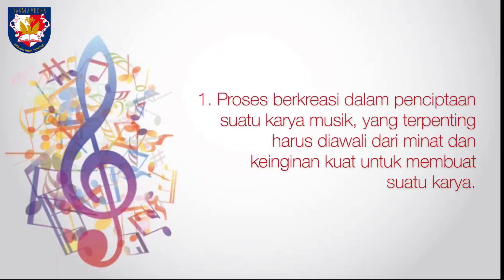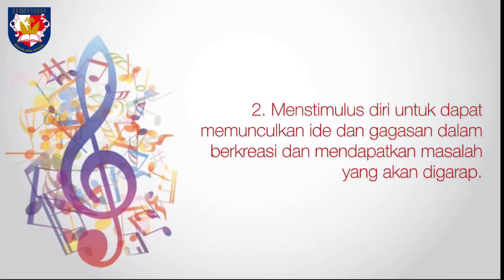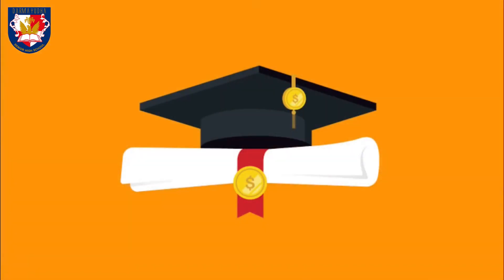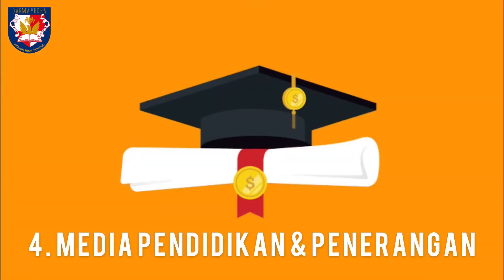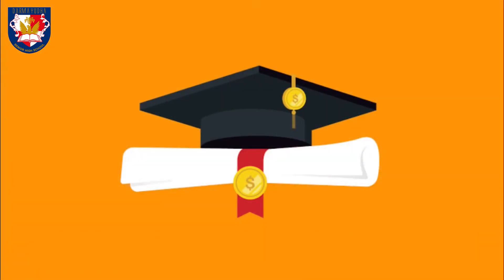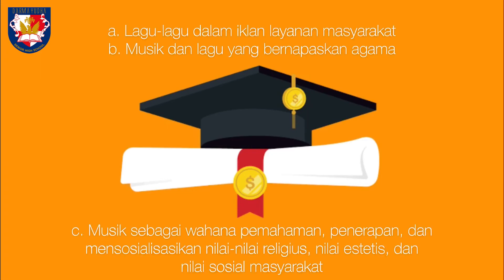SENI BUDAYA KELAS 12 - MUSIK KREASI EPS. 04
Video pembelajaran ini ditujukan untuk peserta didik Kelas XII SMA mata pelajaran Seni Budaya, sub bidang Seni Musik.

Materi: Musik Kreasi
Sub Materi: Prosedur Musik Kreasi

Sumber Belajar: Buku Seni Budaya Kelas XII, Kemendikbud.

Music Background credit to:

Musician: @iksonmusic

Musician: @iksonmusic

Musician: @iksonmusic